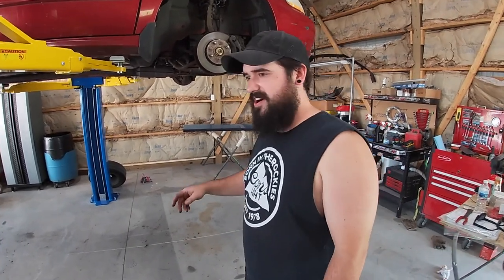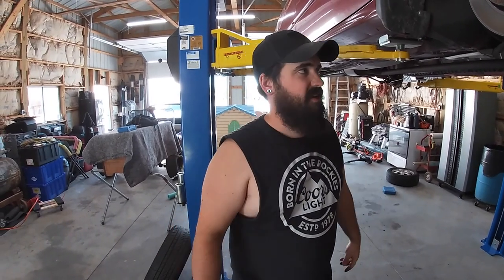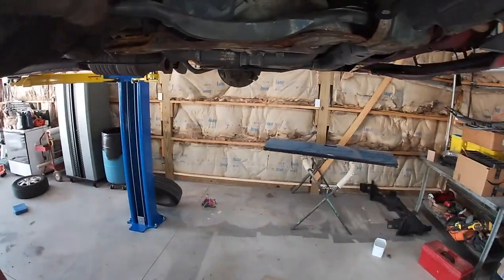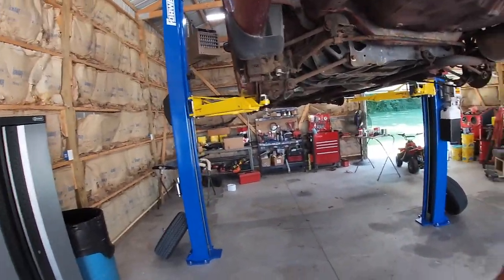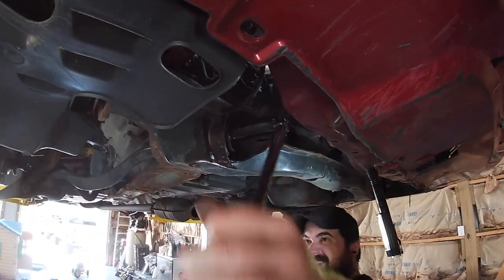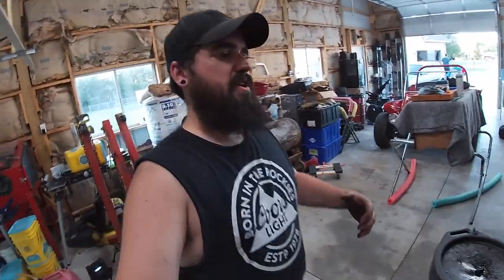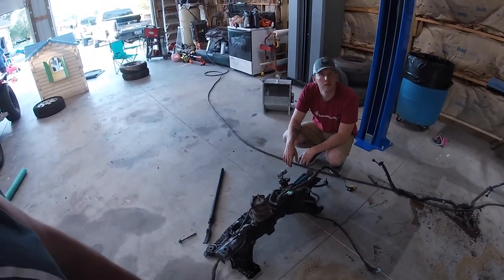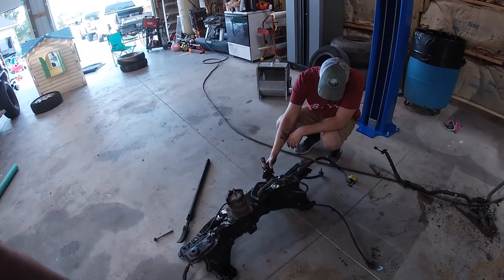Driving A Death Trap!!! 02 Honda Accord subframe replacement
Found out my 02 accord with 270k miles on hade a rusted out subframe.